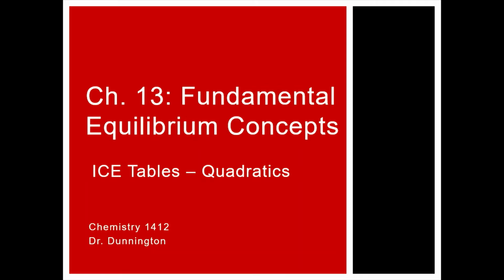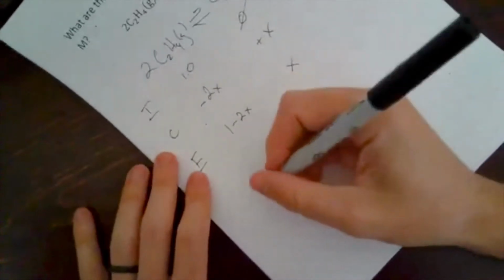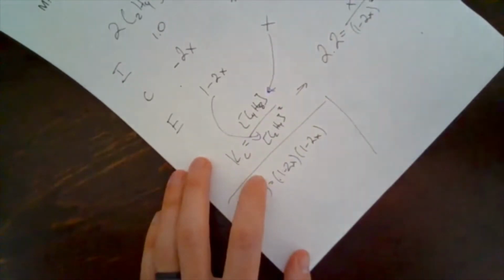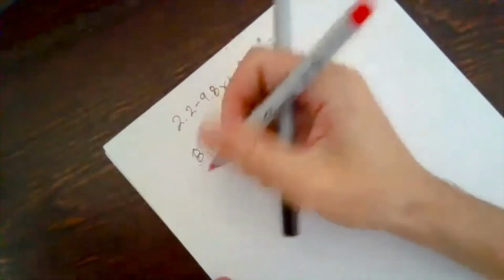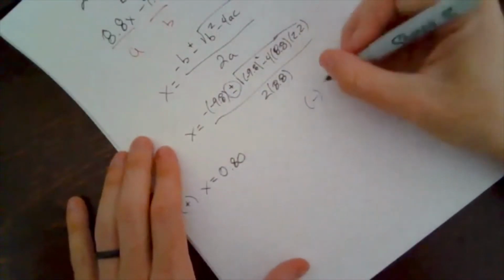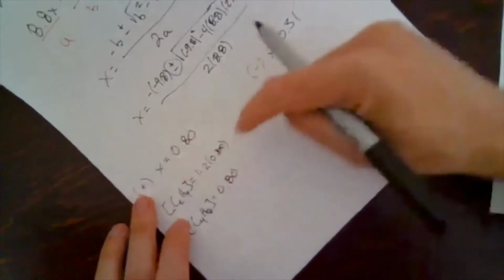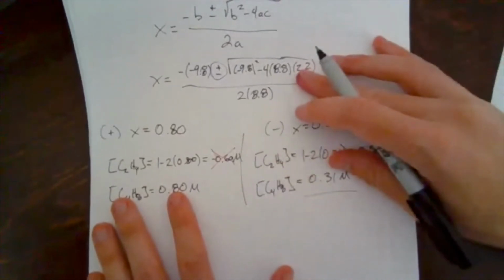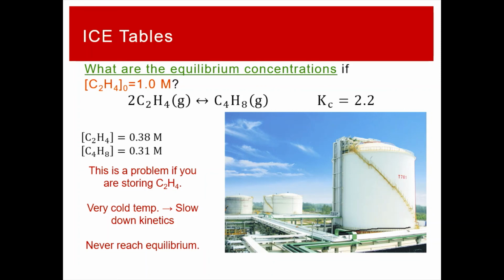CHEM 1412 Lecture 2/17-2/18 Part 7: ICE Tables - Quadratics